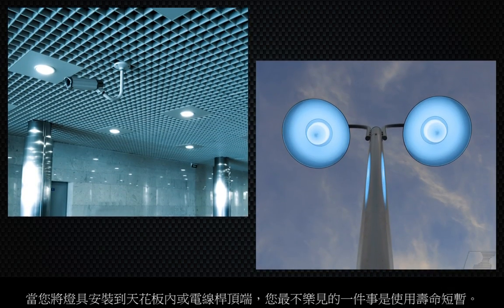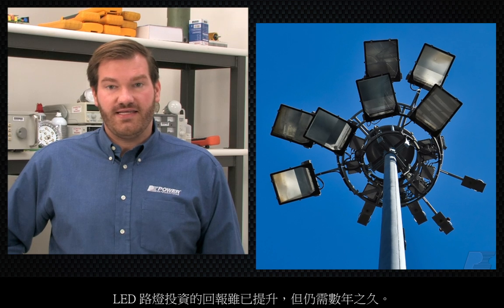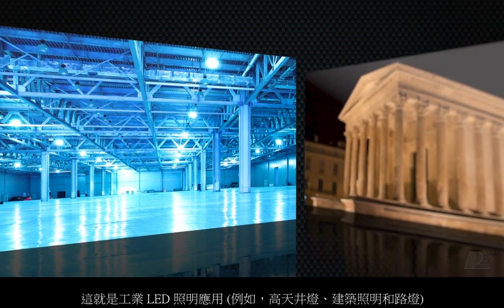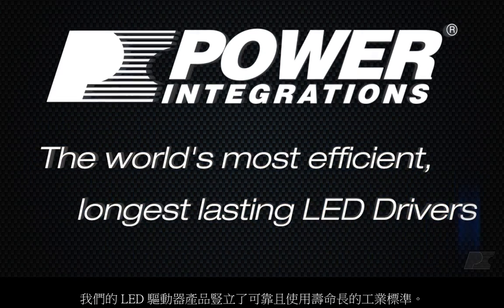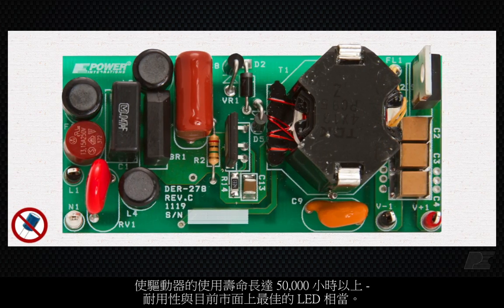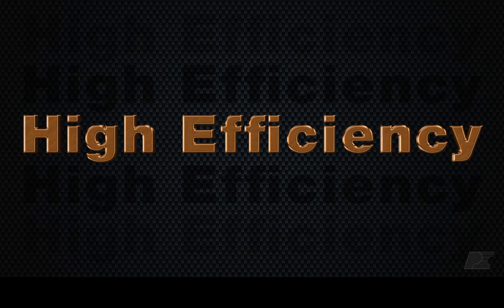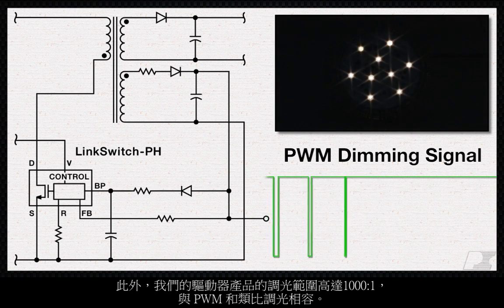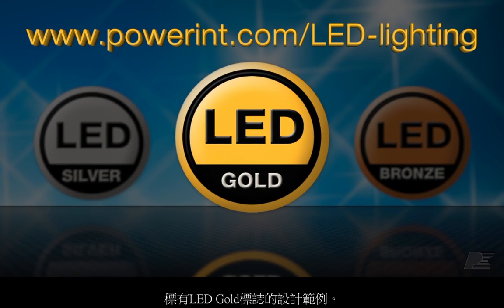工業用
IC technology for the growing industrial LED lighting market